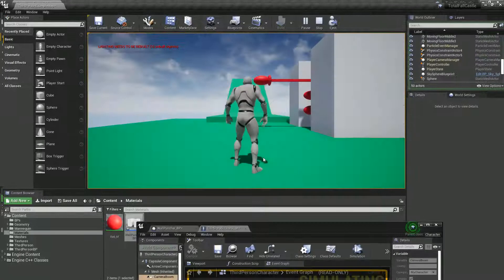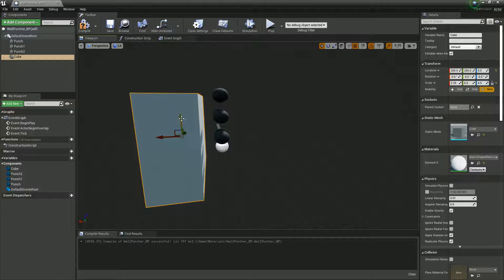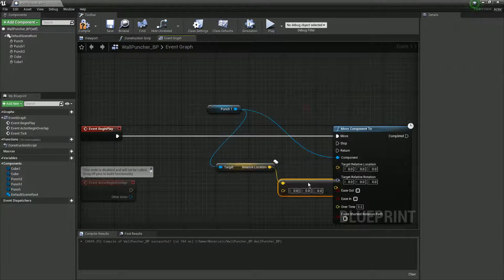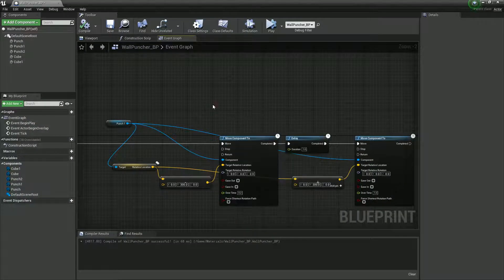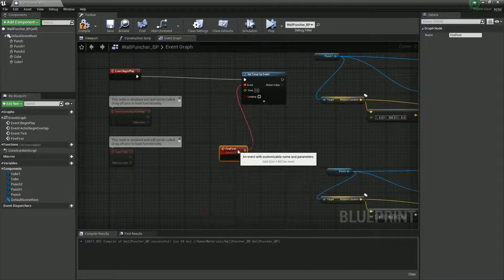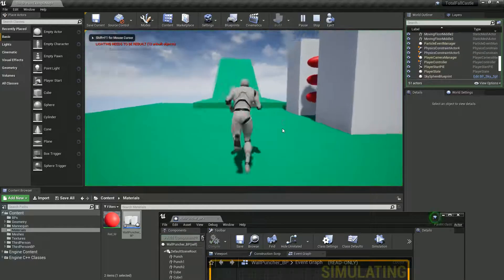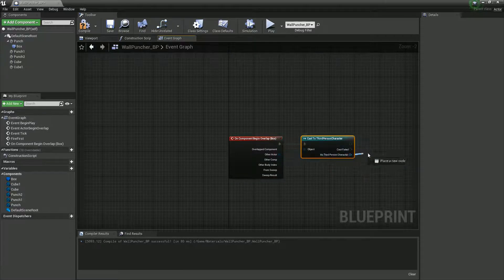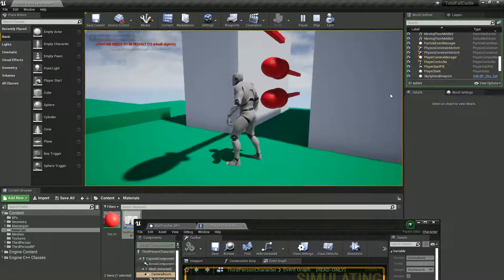Sucker Punch Wall in Unreal Engine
In this tutorial we learn how to make the Sucker punch wall from total wipeout. This is part of an on going series creating a fall guys similar game using ue4 and blueprints.